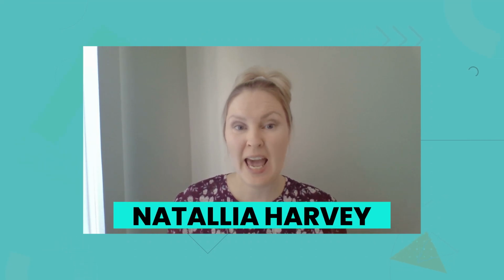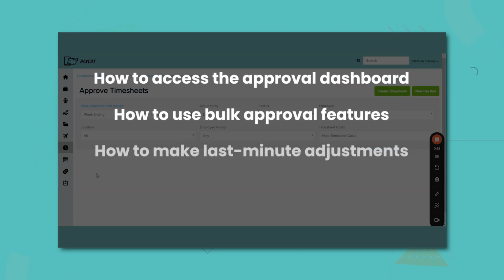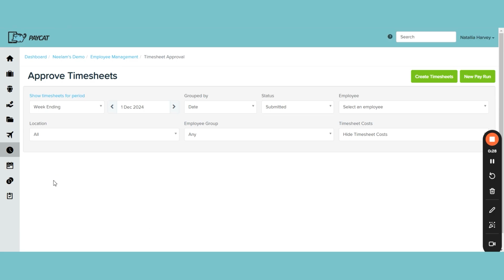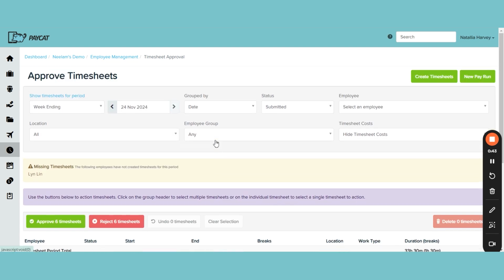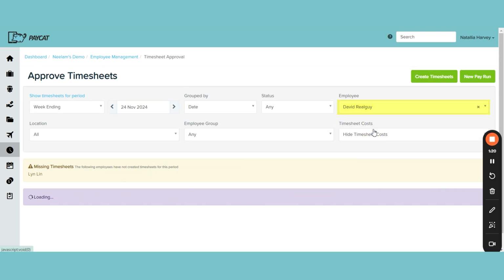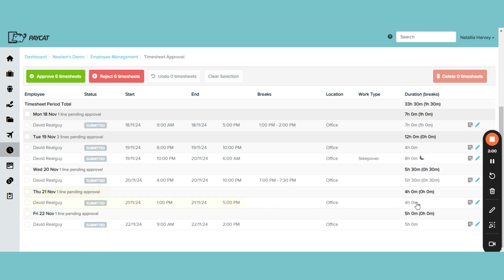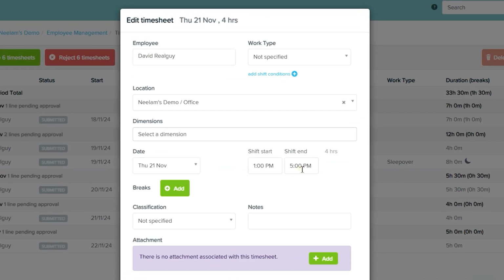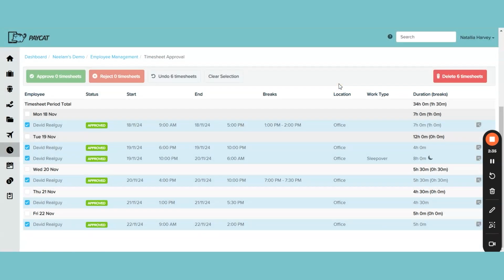How to Approve Timesheets in Employment Hero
Turn timesheet chaos into a streamlined approval process in Employment Hero Payroll.

In this video, we'll cover:

✅ how to access the approval dashboard
✅ how to use bulk approval features
✅ how to make last-minute adjustments
✅ our proven system for checking allowances and penalty rates before approval

Having implemented this system for businesses ranging from 5 to 500 employees, we know what works to get the most out of Employment Hero Payroll.